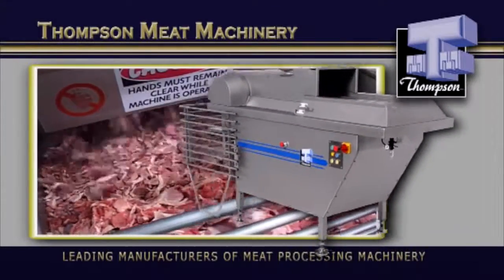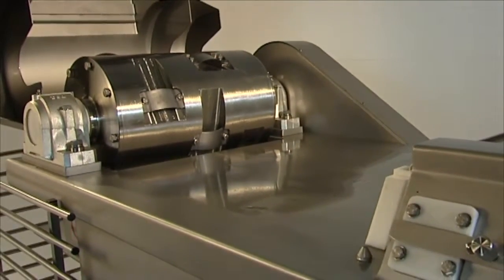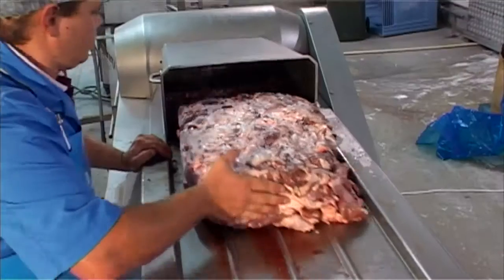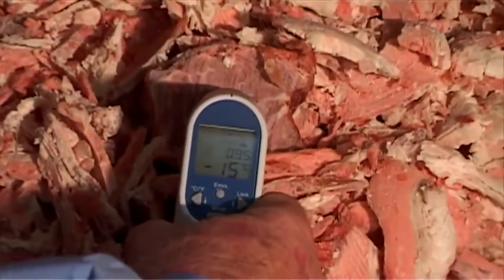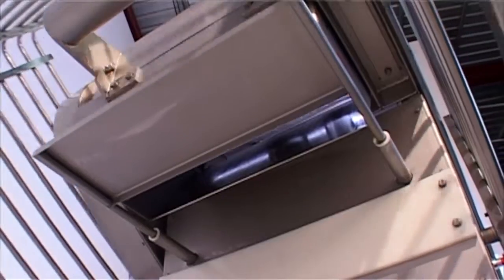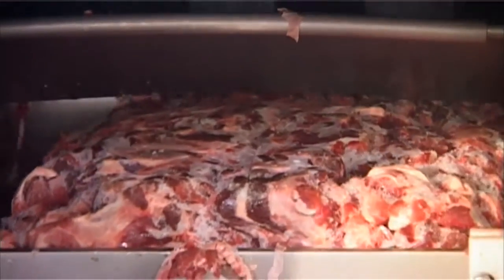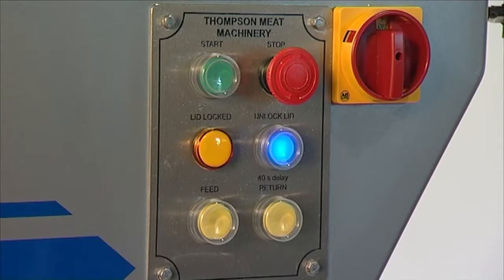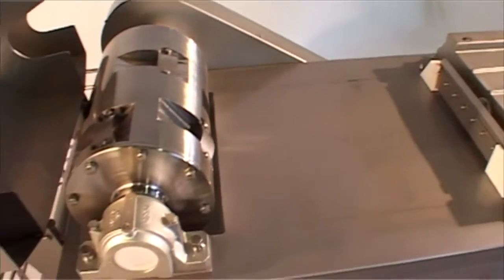Thompson Frozen Block Flaker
The Thompson Frozen Block Flaker is a heavy duty industrial machine specifically designed to process large volumes of frozen product. It is used extensively in many high production facilities worldwide. It is renowned for consistently delivering high performance and reliability.

The Thompson Frozen Block Flaker is a robust machine that is built to last. Constructed from high quality Stainless Steel, a strong framework supports a heavy gauge feed chute and table.

The Thompson Frozen Block Flaker has been designed and developed to the high standards of safety and finish demanded by CE/USDA and GS regulations.

The Thompson Frozen Block Flaker is the perfect companion for the Thompson range of Mixer Mincers. This machine can rapidly transform frozen blocks of meat or other suitable products such as frozen cheese, into flaked product.

Eight curved blades rapidly cut scalloped pieces from the frozen block and eject them into a 200 litre bin. Due to a unique guarding system which closes the discharge chute, blocks can be queued and then processed without stopping while bins are being replaced.

The feed chute is electronically locked during the cutting cycle and can only be opened after the motor has been stopped and a time of 40 seconds has elapsed; this time allows the heavy Stainless Steel Drum to come to a complete stop. For safety, the machine cannot be Flaker Drum Assembly restarted until the feed chute has been closed and locked. Two lights on the control panel indicate the machine’s state, i.e. amber for locked and ready to process product or blue for open in preparation for cleaning.

With the aid of a pneumatic button the ram can also be stopped midway in its stroke to allow the operator to remove any product trapped behind the push bar. With the feed chute opened there is safe and easy access to the working parts of the machine for cleaning and sanitation.

This machine is of robust construction and the drum has been designed to achieve a satisfactory level of dynamic balance.